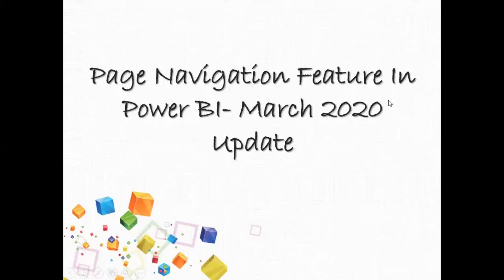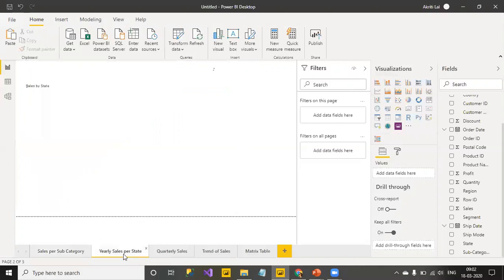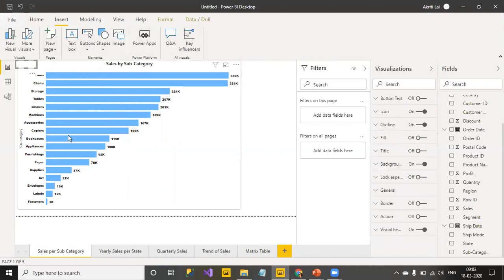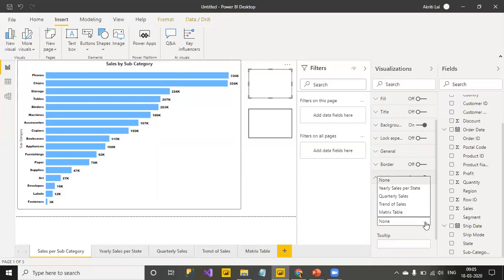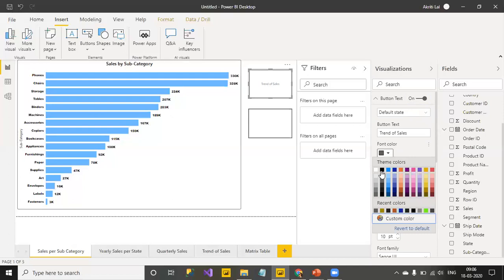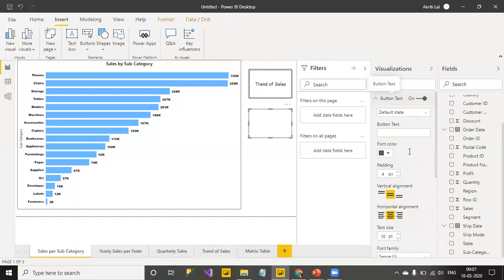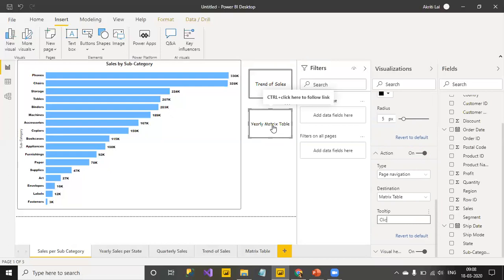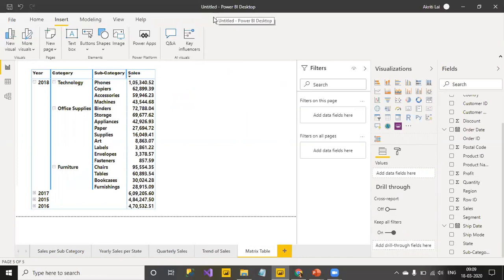Interview Questions- Page Navigation for Microsoft Power BI - March 2020 Update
The Objective of setting up Instrovate Technologies is to Improve Employ ability
Instrovate Deals with the Below :
1. Improving Employability by creating the Next Generation Workforce by training them in the latest tools & technologies  .
2. Next Generation Trainers - who has the knowledge , experience , real world use cases & passion to take the participants on the right path.
3. Next Generation Learning Environment -To get the workforce trained on the Real Professional environment .

Currently we offer the Below best in class Online / Corporate Training from the Best in class Online / Corporate Trainers .  All our Trainers our industry professional with real world experience of the respective Domain .
1.  Tableau Desktop  Corporate Training
2.  Microsoft Power Query, Power View ,Power Pivot & Power BI Desktop Corporate Training
3.  Block Chain Corporate Training
4.  Robotic Process Automation - UI Path Corporate Training
5. Robotic Process Automation - BluePrism Corporate Training
6.  Robotic Process Automation - Automation Anywhere Corporate Training
7.  Tableau Server  Corporate Training
8. R Programming Essentials Corporate Training
9. Python Programming Essentials Corporate Training
10. Machine Learning Using R  Corporate Training
11. Machine Learning Using Python Corporate Training
12. QlikView and QlikSense  Corporate Training
13. Microsoft Advanced Excel  Corporate Training
14. Salesforce Corporate Training
16. Data Analytics Training 8. Data Science Corporate Training
17.  Learning Handson Enviroment - Cloud Databases ( GCP , AWS , Azure) , Big Data , IBM BlockChain